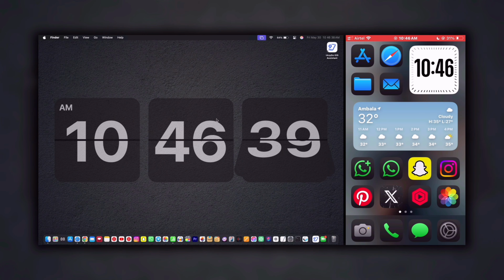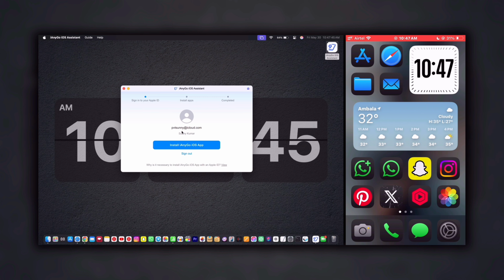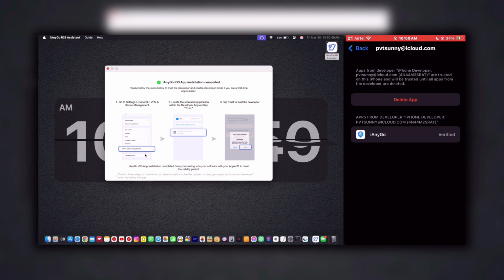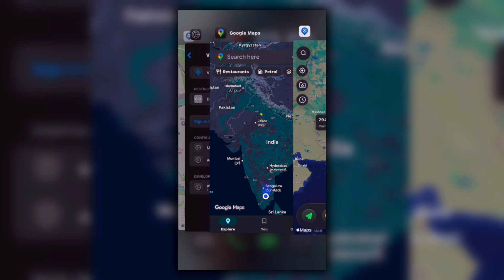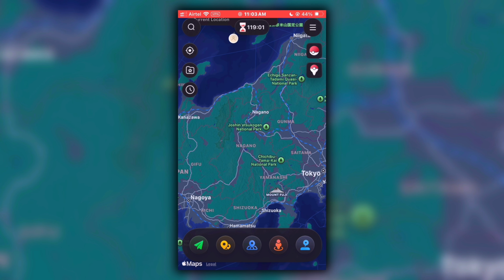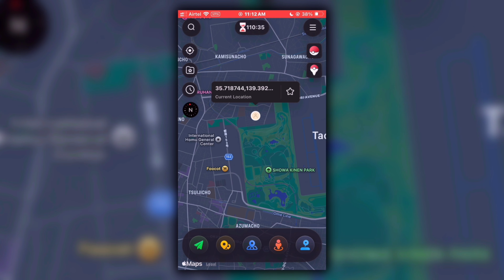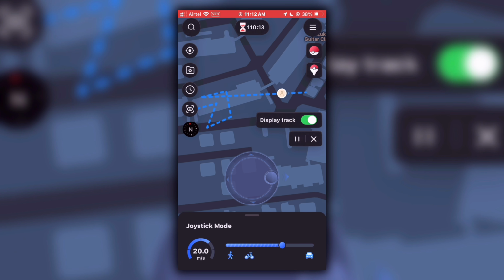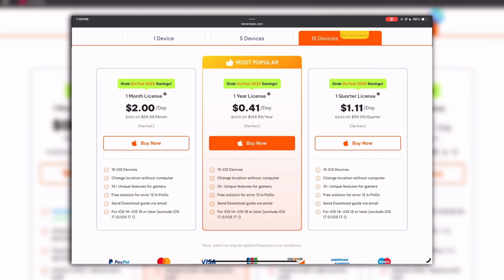How to Send Fake Location on WhatsApp 2025 - Step By Step Guide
Want to send fake location on WhatsApp in 2025 without root or jailbreak? Whether you're using Android or iPhone, this step-by-step guide will show you exactly how to do it — the easy and safe way.

Try iAnyGo – the best location changer for both iOS and Android.

iAnyGo is available on Windows, Mac, Android & iOS! Let’s start with the iAnyGo iOS App:
✨ iAnyGo iOS App Key Features:
✔️Easily change iPhone location without a computer [No jailbreak]
✔️Works with LBS apps like Pokémon GO, Snapchat, Instagram, WhatsApp, Tinder, Happn, and more.
✔️For iOS 14-iOS 18 or later
✔️15+ Unique features for gamers, like Pokémon Go Routes & D-max Pokémon [HOT]

 Keywords this video ranks for:
Fake location WhatsApp 2025
WhatsApp GPS spoof
Send fake location iPhone
Android fake GPS
iAnyGo WhatsApp location
Best fake location app 2025

Set the bell icon on all notifications so you don’t miss future updates or videos.

Four more check channel about section ;)

Chapters:
0:00 - Intro
0:42 - Why you might need to send fake location on WhatsApp
1:15 - Best app for fake GPS location (iAnyGo)
2:00 - How to use iAnyGo on Android
3:30 - How to use iAnyGo on iPhone (No jailbreak)
5:00 - Live test: Sending fake location on WhatsApp
6:20 - Tips, warnings, and privacy info
7:00 - Final thoughts

Tags / Keywords:
spoof whatsapp location ios 18, send live fake location whatsapp
fake location whatsapp 2025, send fake location whatsapp android, fake location whatsapp iphone, how to spoof location whatsapp, ianygo fake gps, best fake location app, whatsapp location tricks, 2025 whatsapp tutorial, ios fake gps no jailbreak, android fake gps without root, region of tech, tech tricks hindi, whatsapp privacy tricks